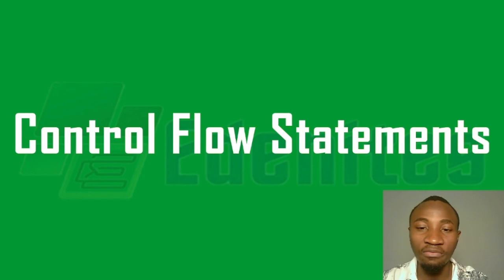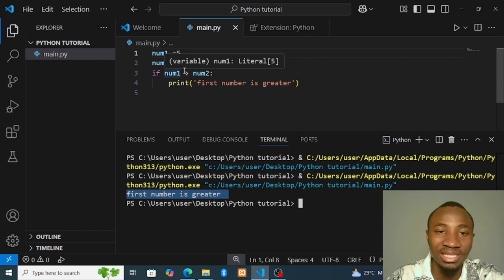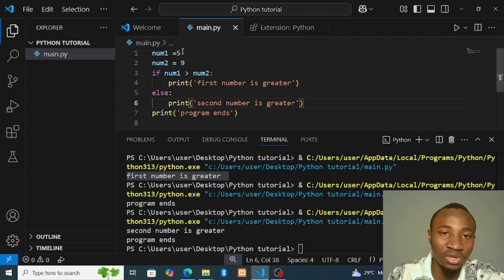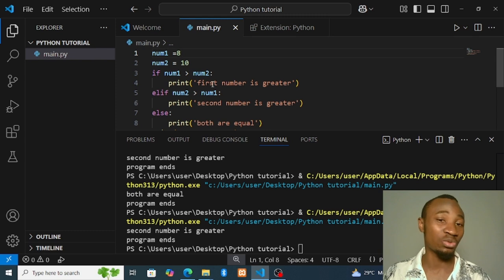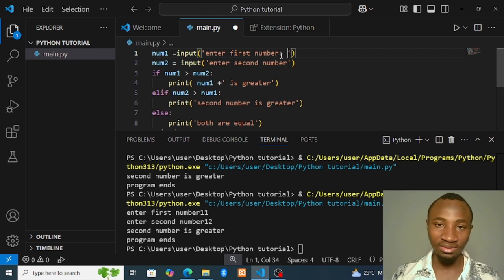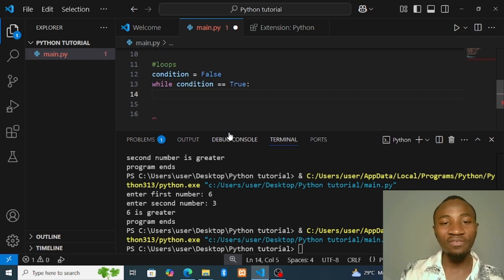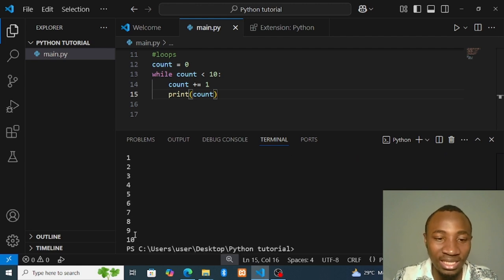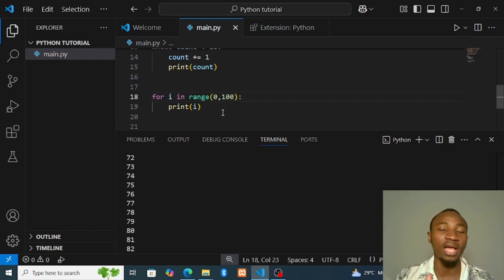4. Control Flow Statement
Control Flow Statements in Python

Control flow statements determine the order in which instructions are executed in a program. Python provides several control flow statements, including conditional statements, looping statements, and jump statements.